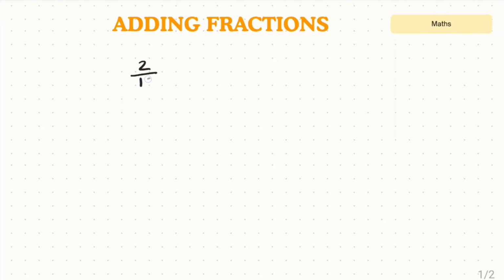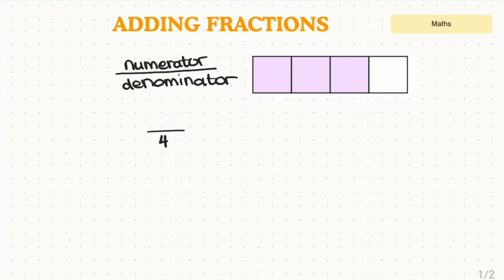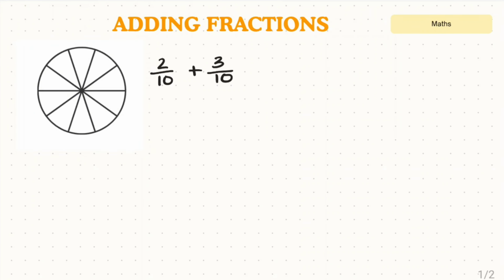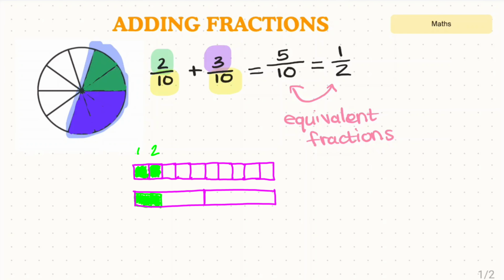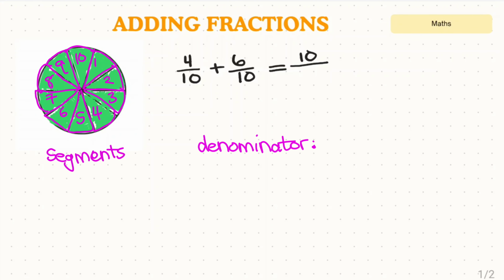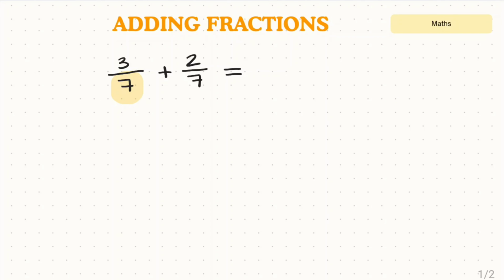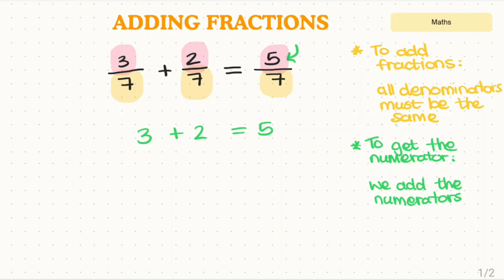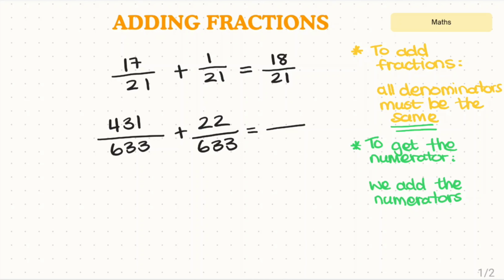Simple Math: How to Add Fractions with Same Denominators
Master adding fractions with like denominators. Learn the fundamental rules and visual methods to solve basic fraction problems quickly. Aligned with

This tutorial provides a clear explanation of adding fractions, specifically focusing on cases where denominators are already the same. If you are struggling with fraction operations, this breakdown clarifies exactly how to handle the numerators while keeping the bottom numbers consistent. It is designed for students or anyone needing a refresher on these math basics.

In this lesson you'll learn:

-What numerators and denominators are
-How to visualise fractions
-Equivalent fractions
-The two rules for adding fractions

This lesson is perfect for primary school learners, parents, and anyone who wants a clear introduction to fractions.

00:00 Introduction
00:31 Understanding Numerators and Denominators
01:35 Visualising Fractions
02:14 Equivalent Fractions Explained
03:40 What Makes One Whole?
03:48 The Two Rules for Adding Fractions
05:23 Simple Addition Examples
06:03 Adding Larger Fractions
06:30 Summary